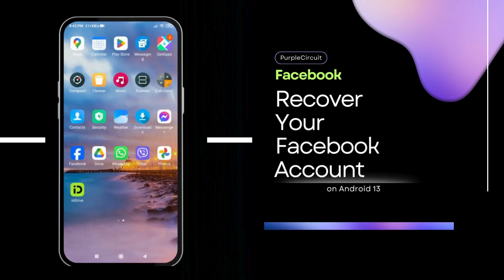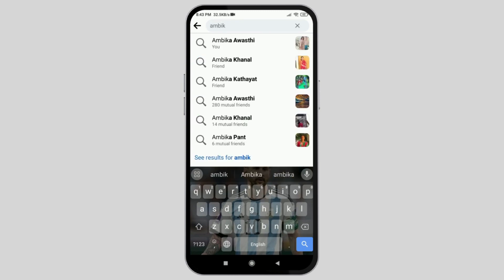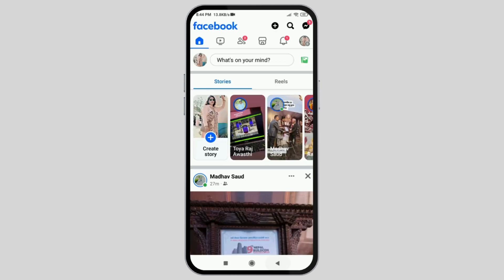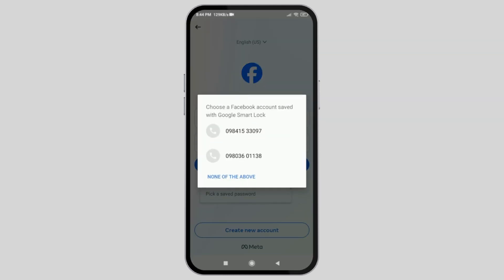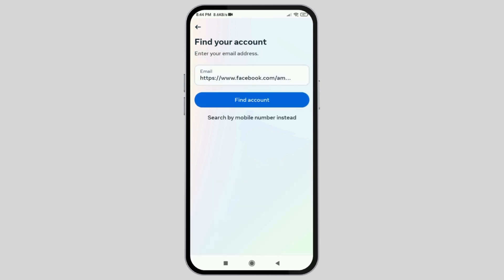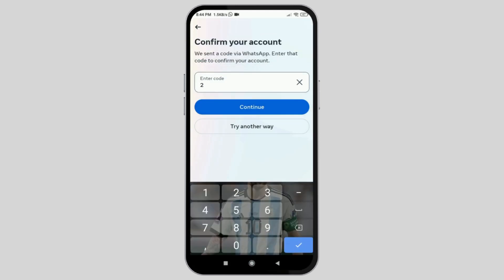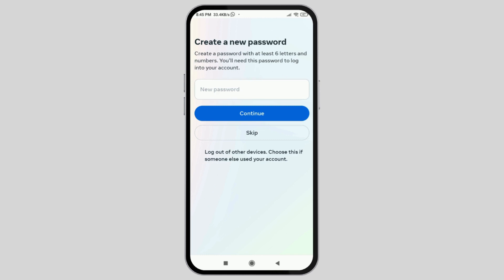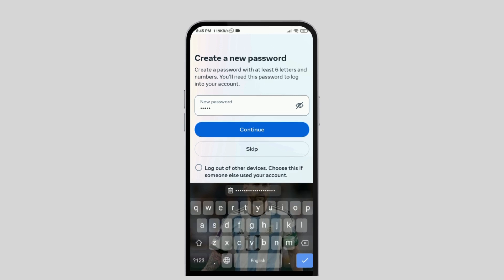How to Recover Facebook Account Without Email and Phone Number 2024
"Struggling to regain access to your Facebook account without your email and phone number in 2024? Worry no more! This comprehensive tutorial is your ultimate guide to recovering your Facebook account, ensuring you're never locked out of your social world.

In this detailed video, we'll walk you through:

- Step-by-step methods to recover your Facebook account without needing access to your email or phone number.
- Understanding Facebook's latest account recovery processes in 2024.
- Tips on how to navigate through Facebook's security features and verification methods.
- Preventative measures to secure your account and avoid future lockouts.

This video is a lifesaver for anyone who's lost access to their email or phone and needs to get back into their Facebook account.

Whether you're dealing with a lost phone, inaccessible email, or just can't remember your login details, our tutorial has got you covered. Say goodbye to the frustration of being locked out and hello to hassle-free access to your Facebook in 2024!